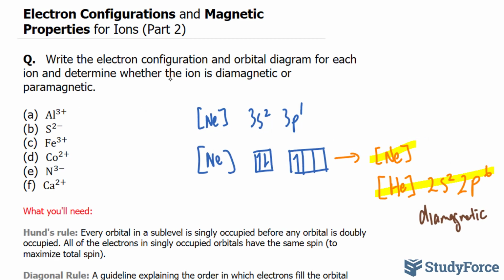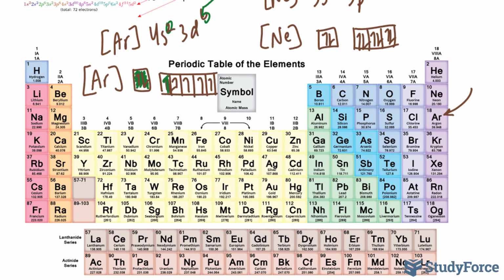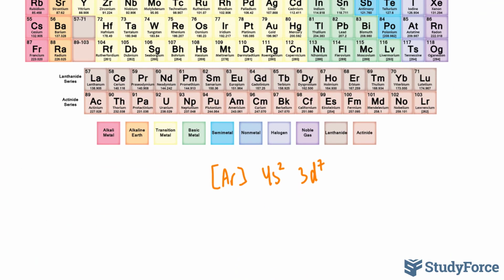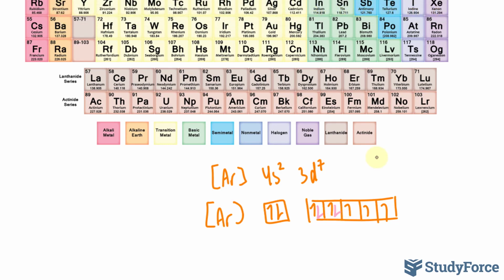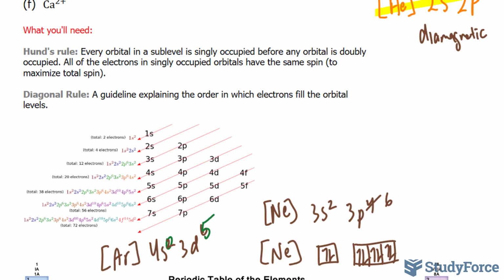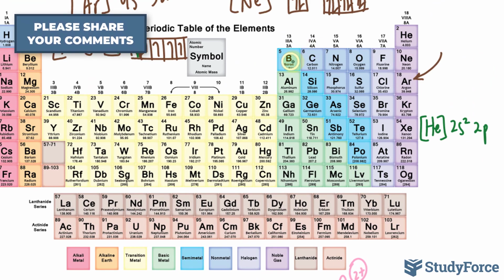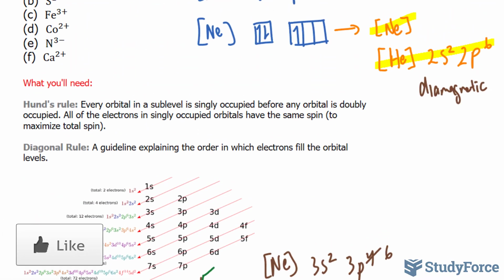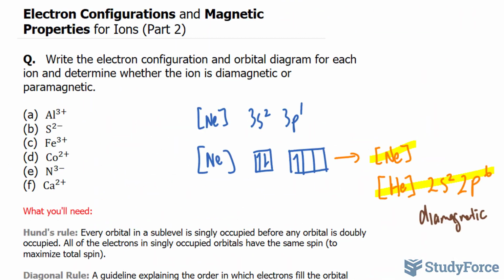⚗️ Electron Configurations and Magnetic Properties for Ions (Part 2)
Q.   Write the electron configuration and orbital diagram for each ion and determine whether the ion is diamagnetic or
paramagnetic.

(a)  Al^(3+)
(b)  S^(2−)
(d)  Co^(2+)
(e)  N^(3−)
(f)  Ca^(2+)

What you'll need:

Hund's rule: Every orbital in a sublevel is singly occupied before any orbital is doubly occupied. All of the electrons in singly occupied orbitals have the same spin (to maximize total spin).

Diagonal Rule: A guideline explaining the order in which electrons fill the orbital levels.